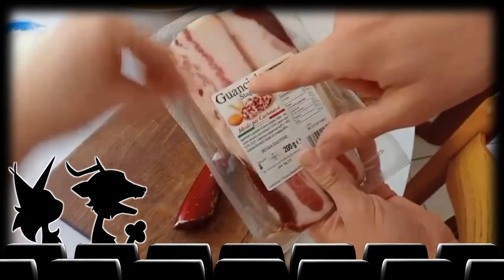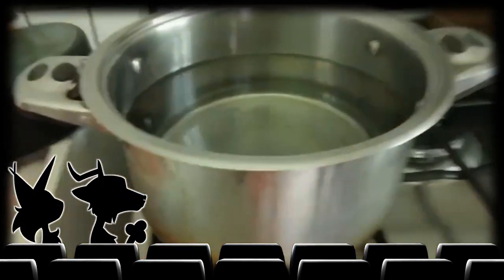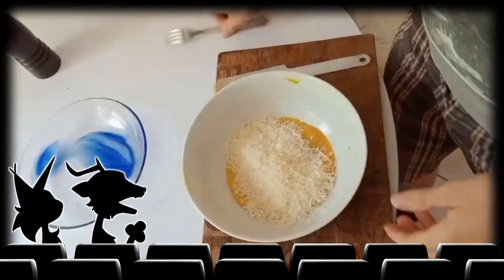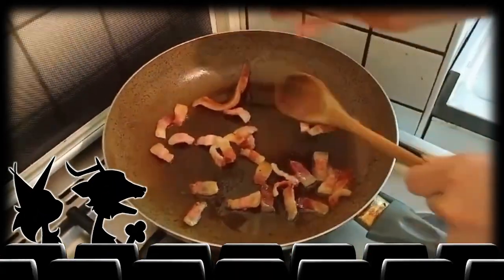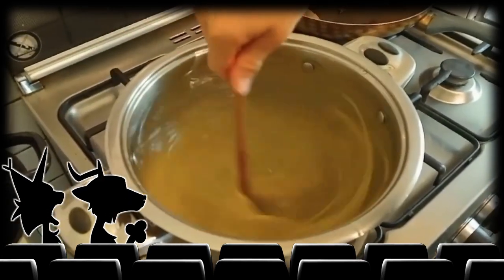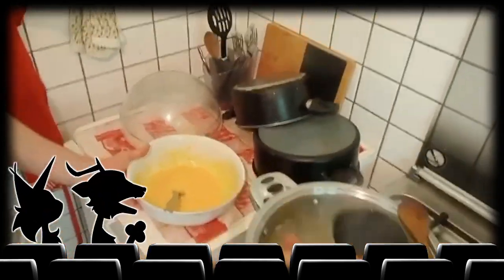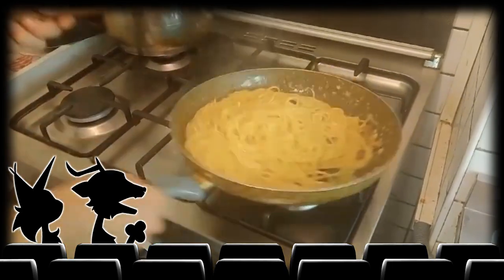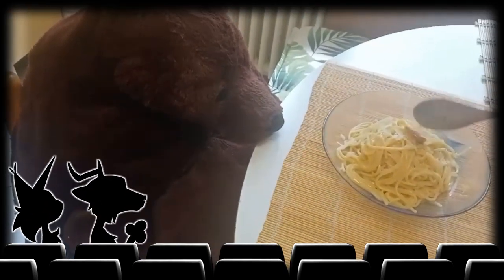How to make Carbonara - Stefano goes Gordon Ramsay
Last video from the goals reached in Gamers Outreach Vtuber Summer Slam fundraiser!

Once again thank you so much for everyone who donated, for those who joined in and for those who helped in any way or shape possible in our final goal of reaching half the cost of a Gamers Outreach Kart!